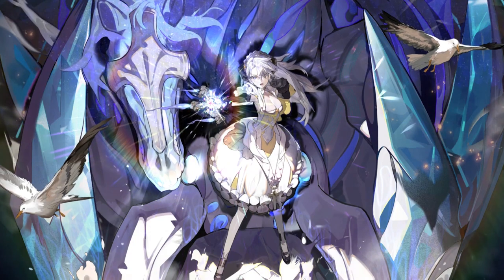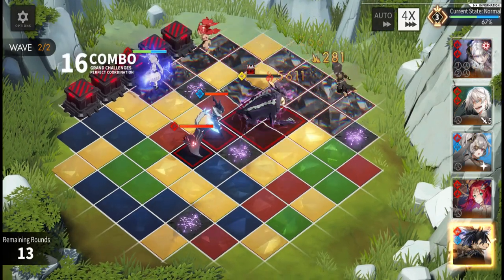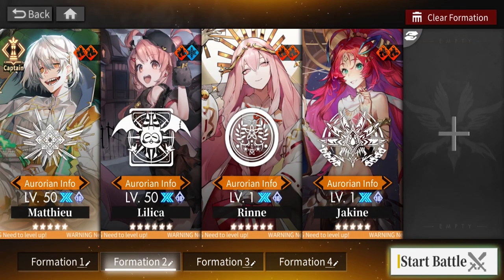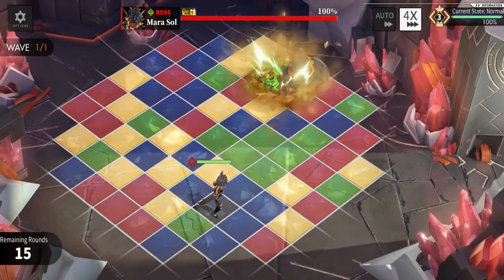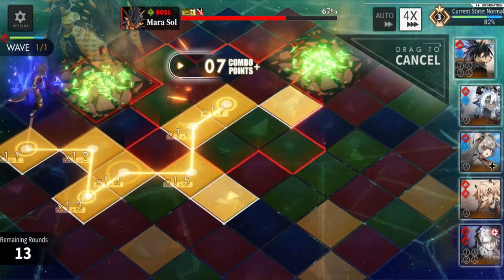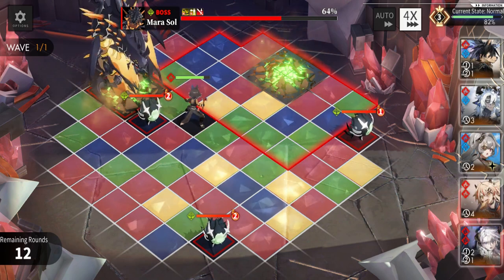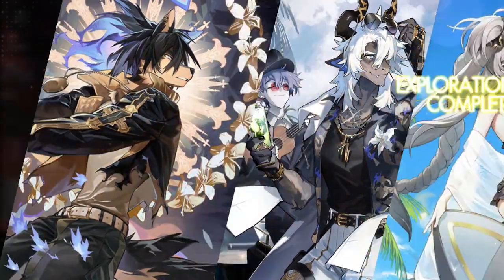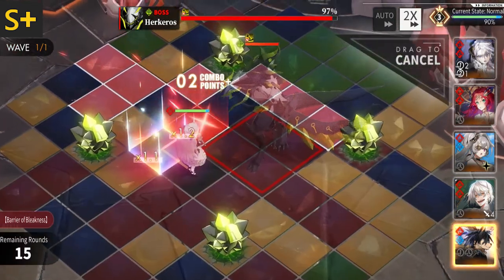Alchemy Stars: Mia Lustrous Soul BT0 Showcase & Rating | Spire 98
Video gets loud around 2:24, don't say I never did anything for you. Mia is a fun flexible character that loves shields

My Mia
Lvl - 80
Equip lvl - 10
Affinity - 7
Want From Her- Just be happy

0:00 - Intro
0:58 - Mia Breakdown
2:59 - Team Building
5:06 - Mia Showcase
11:23 - Mia Rating
12:41 - Outro

Music
Final Fantasy XIII-2 OST - Theme of Noel
Bubble & Soda by Asami Tachibana